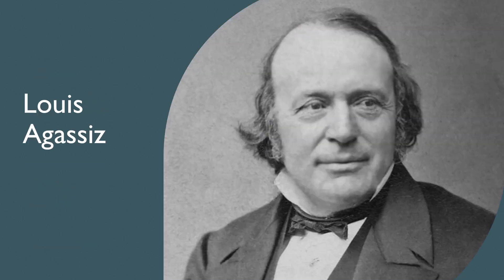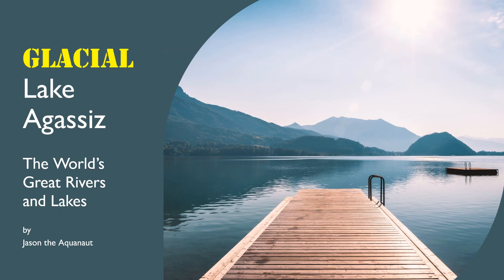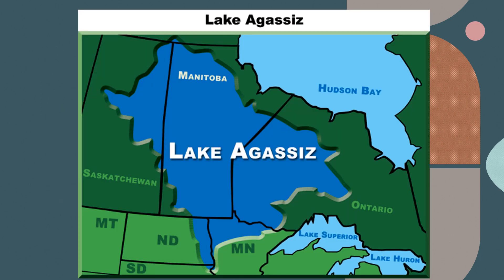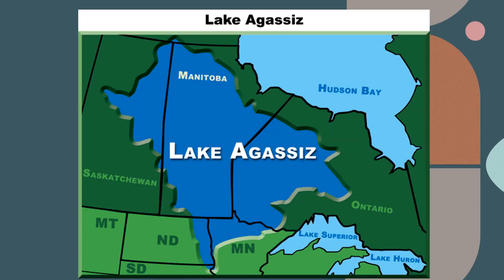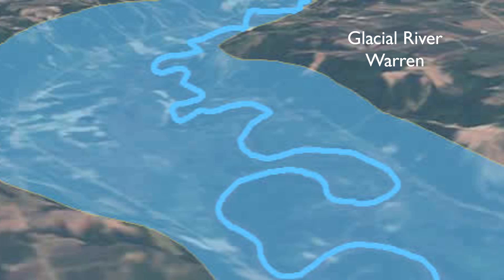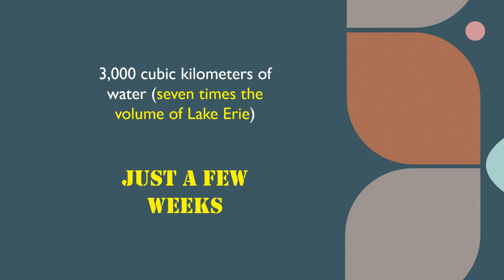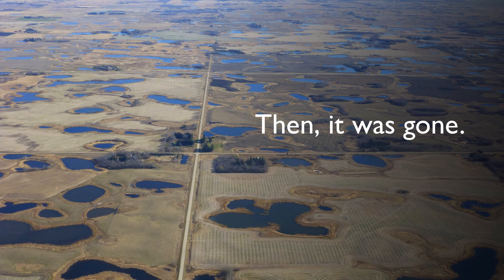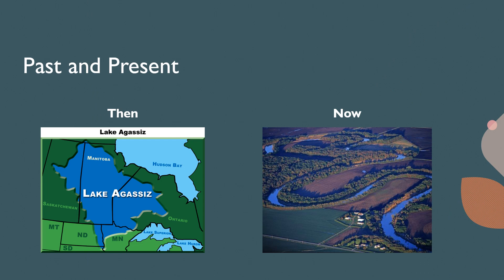Lake Agassiz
Lake Agassiz is one of the hidden great lakes of the world.  Lying in the north central region of North America, Lake Agassiz played a major role in shaping the Great Lakes, the Mississippi River, and central Canada.  While it may be hard to find Lake Agassiz today, it is one of the world's great lakes that should be remembered fondly for its role in shaping a continent.